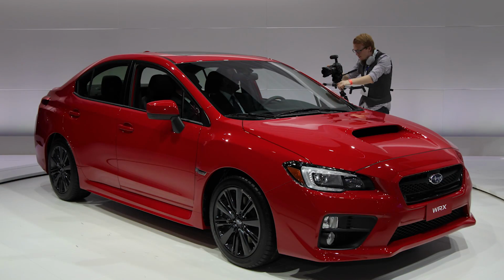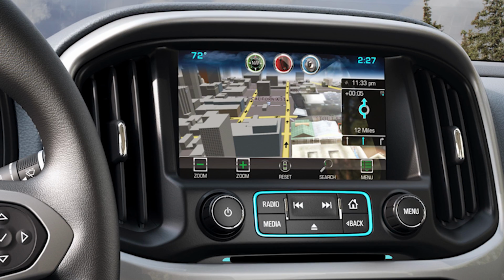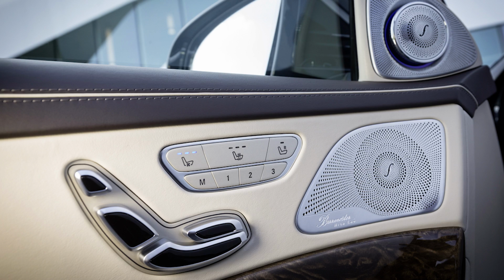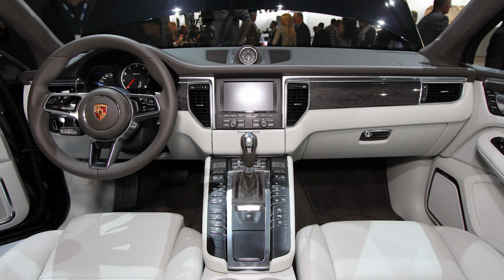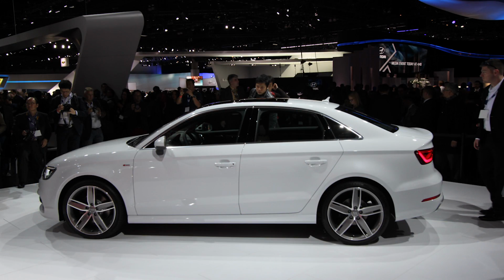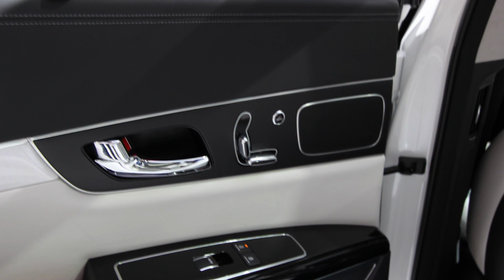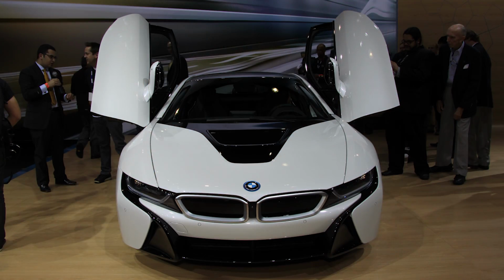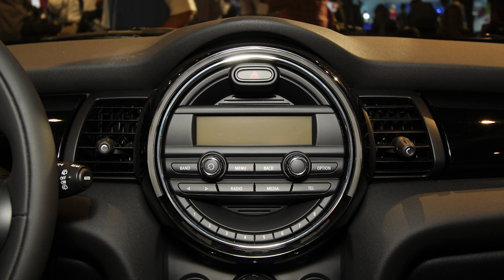2013 LA Auto Show Preview - Day 1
Today I walked the floor of the 2013 LA Auto show to bring you the news on 2014 and 2015 models we'll be seeing soon. I take a look at the new Subaru WRX, BMW i3 and i8, the MINI Cooper, Audi A3 sedan, cabrio and hatchback, Porsche Macan, Lincoln MKC, Kia K900, Chevy Colorado, Mercedes CLA, GLA and S-Class AMG models. Jaguar also dropped the new 4-Series convertible and Jaguar spiced things up with a 550HP F-Type coupe.